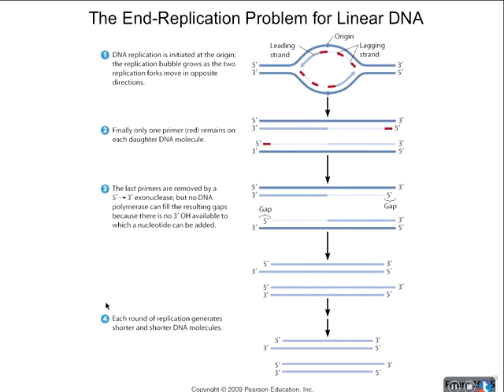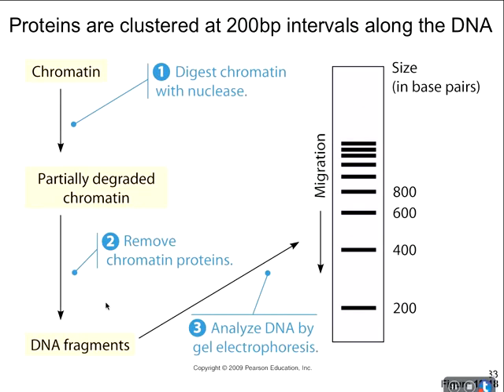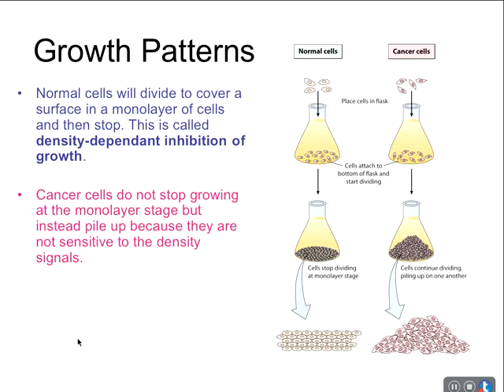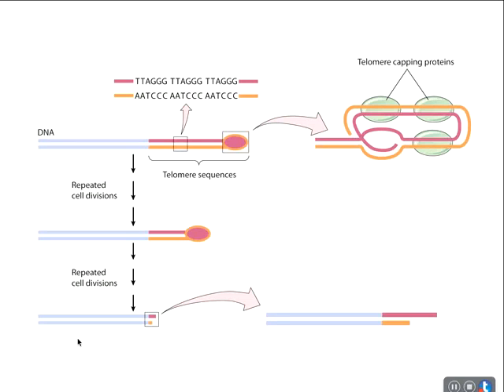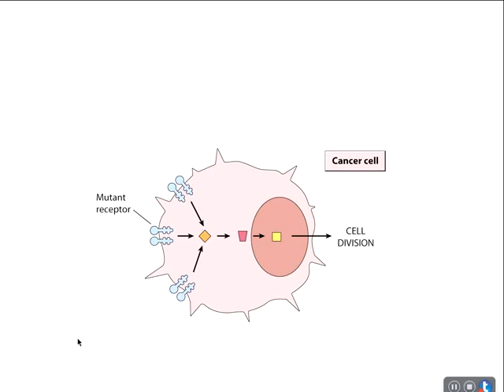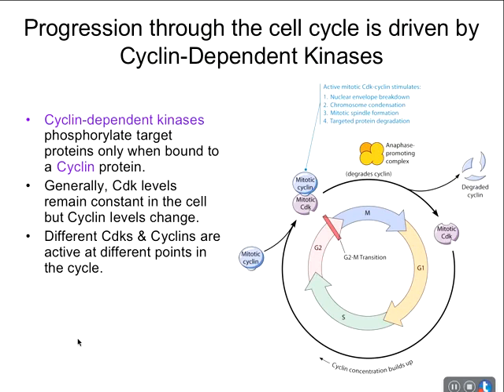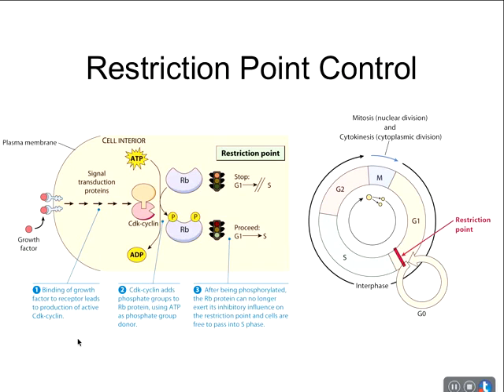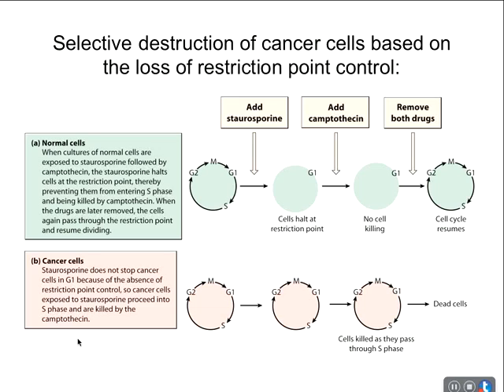Thu, Oct 25, 09 56 AM